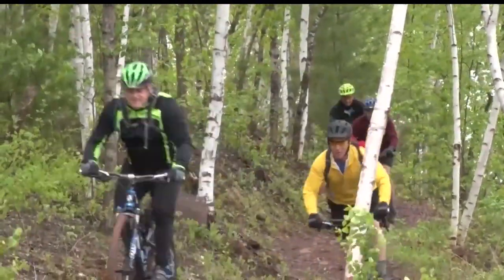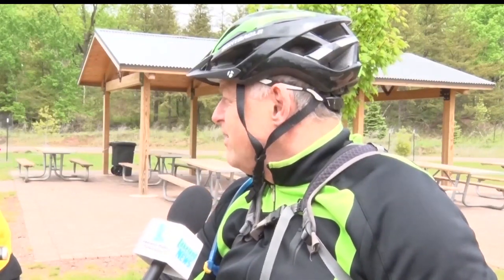Northwoods Adventure: Bike Trail Under Renovation